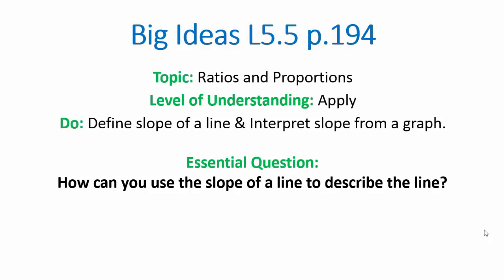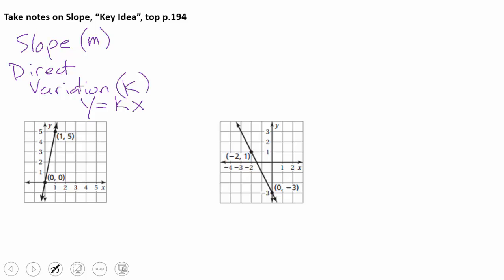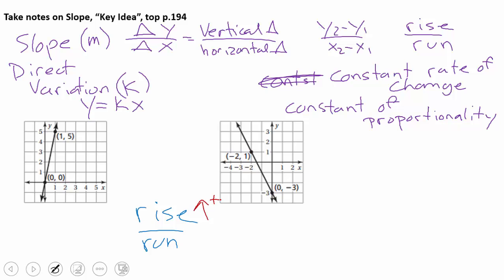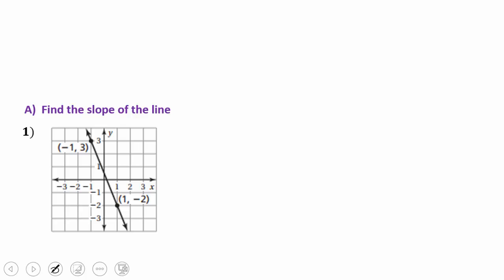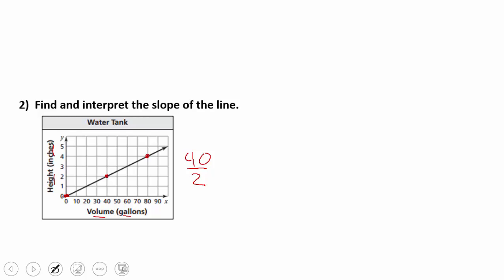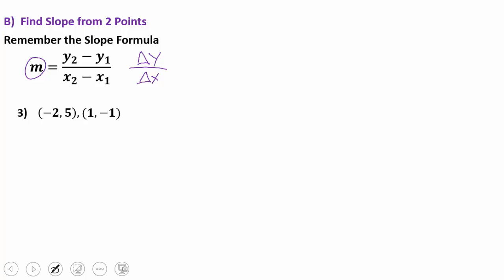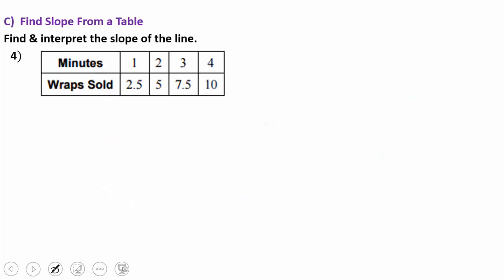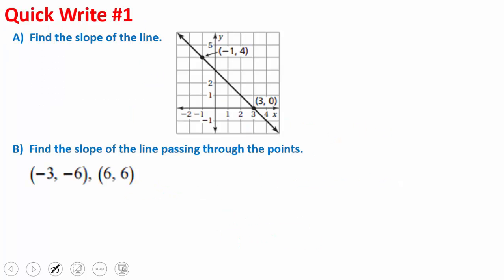L5 4 Slope L5 5 Direct Variation 1